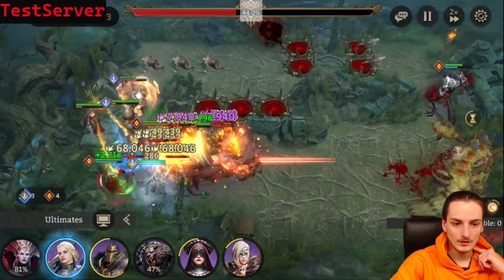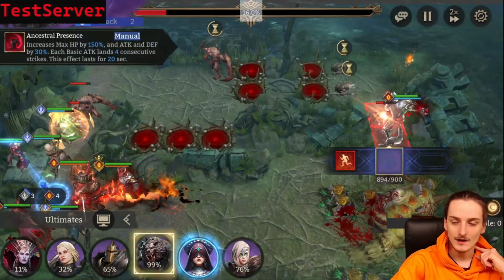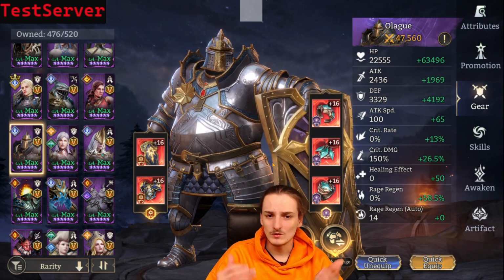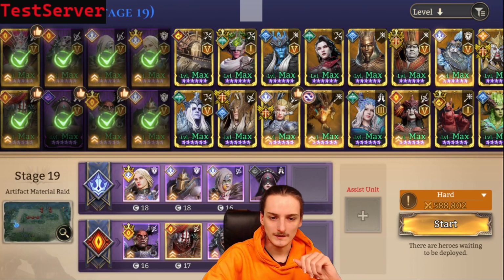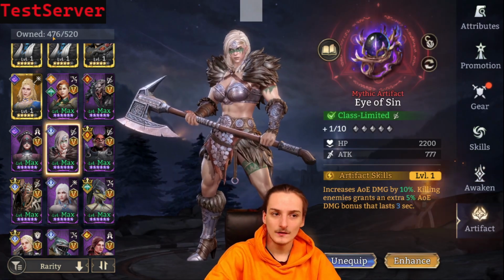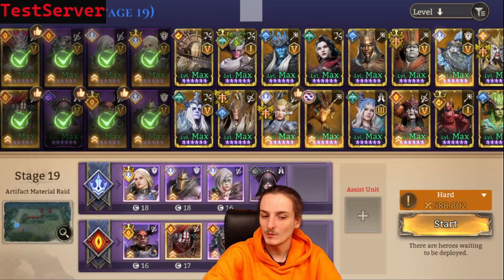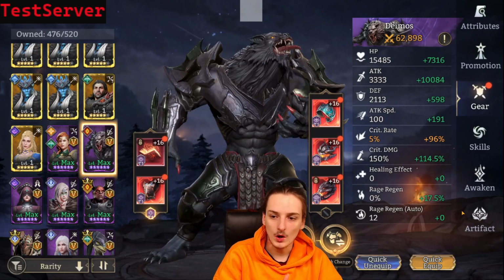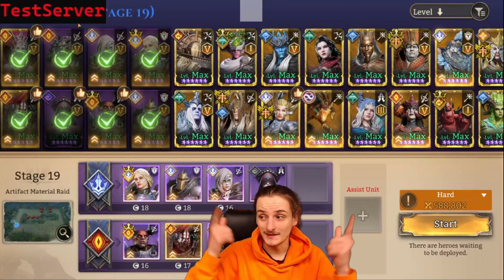AMR STAGE 19 - MINIMUM REQUIREMENTS I Watcher of Realms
AMR 19 Nice and Simple